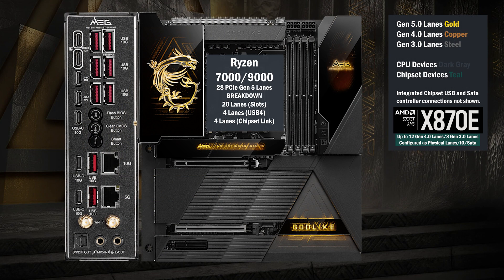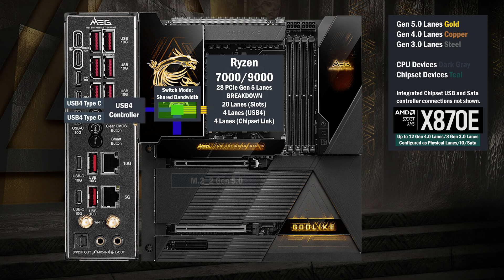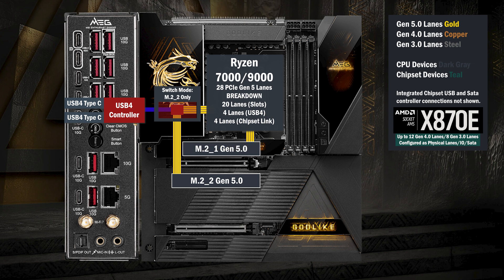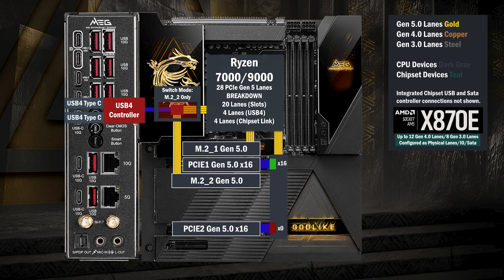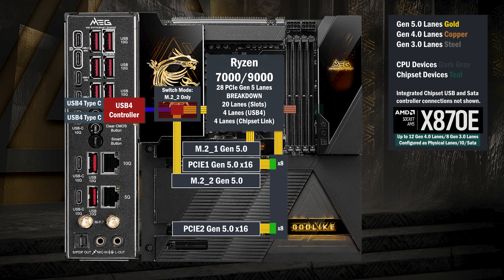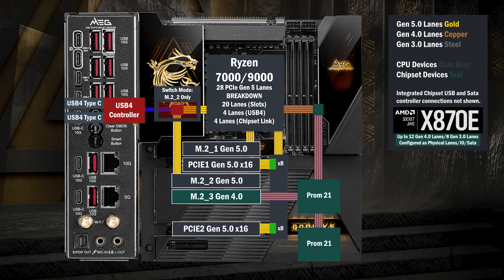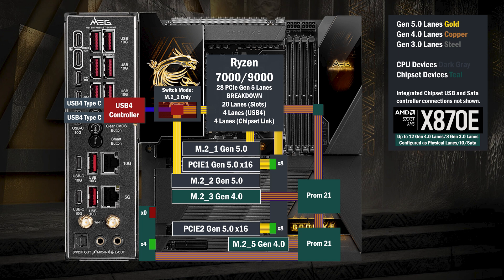MSI X870E Godlike All PCIe Connections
Here is an overview of the MSI X870E Godlike motherboard highlighting its pcie slots and pcie switch configuration.